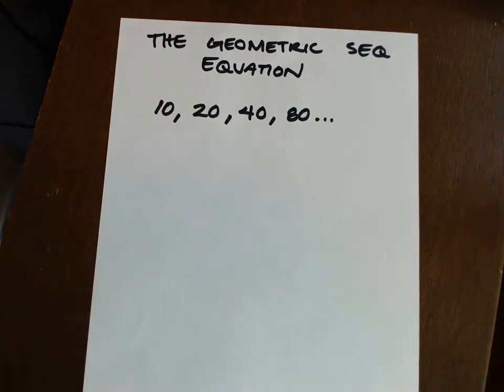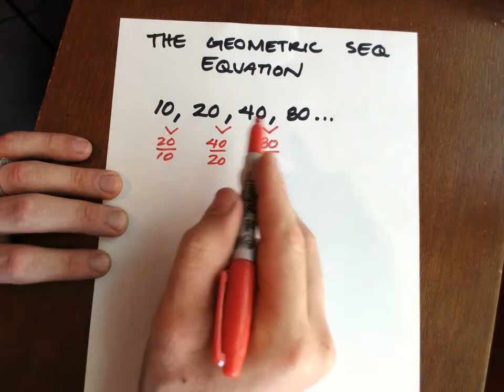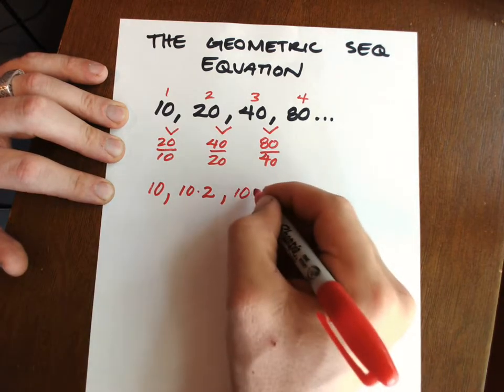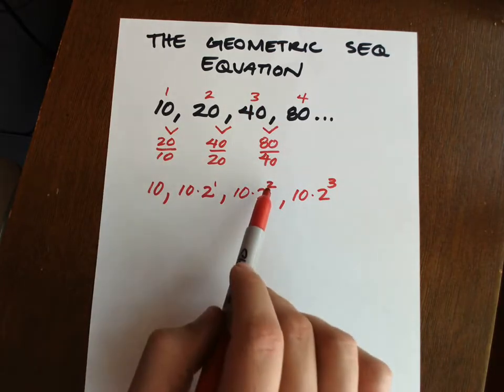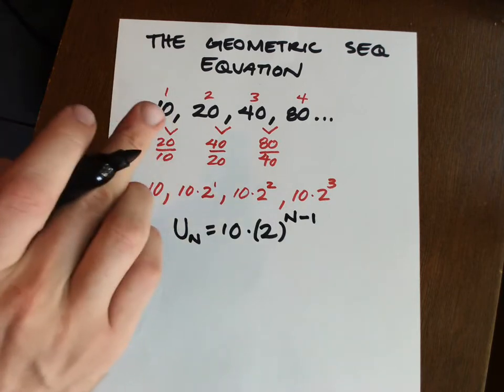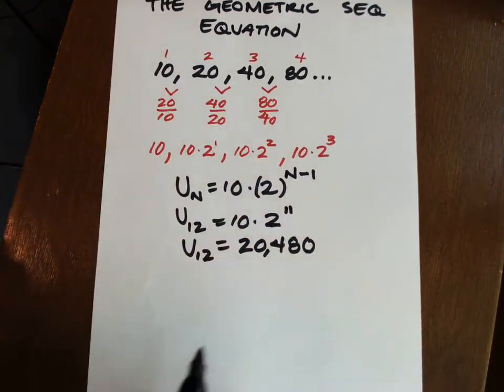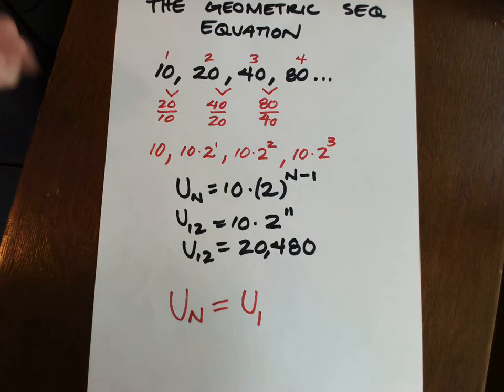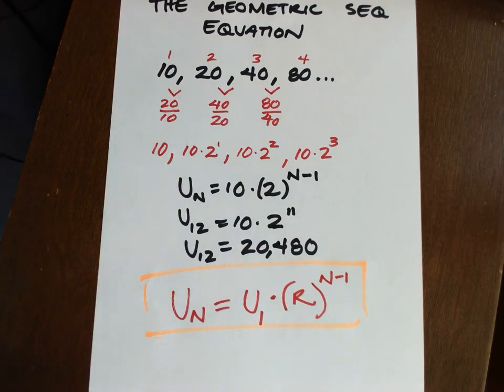SL 1 - seq - geo equation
Here is how the equation for geometric sequences is established.